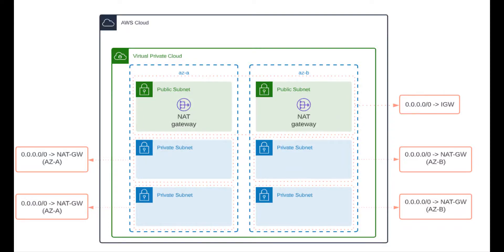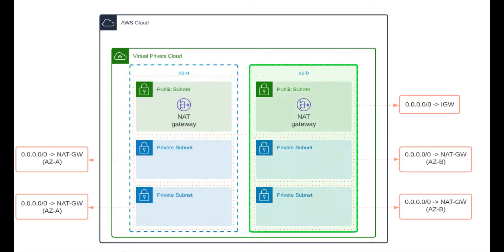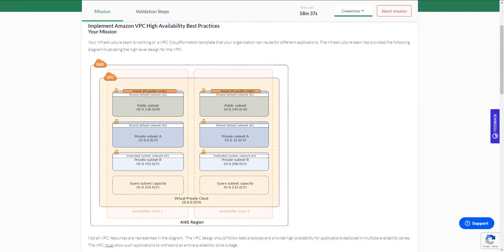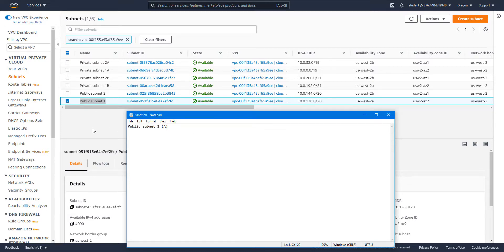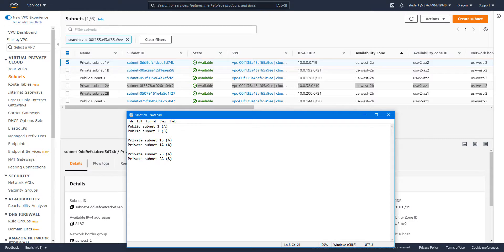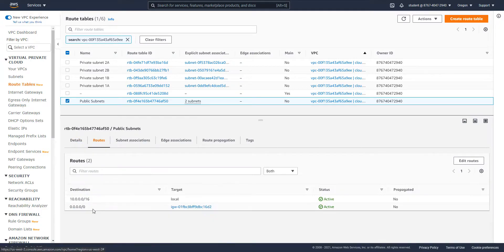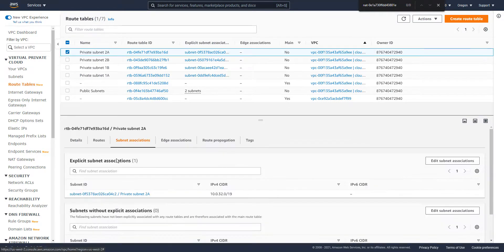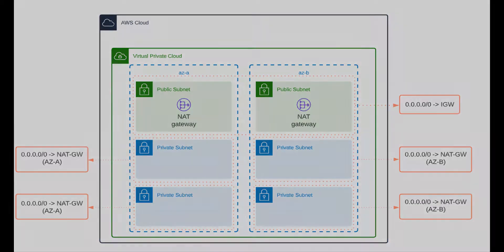AWS Solutions Architect - [LAB Challenge #2 - VPC High Availability Best Practices]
In this video we explore what it means to have High Availability (HA) in a VPC setting, and we use these concepts to solve the  "Implement Amazon VPC High Availability Best Practices" Lab from Cloud Academy.